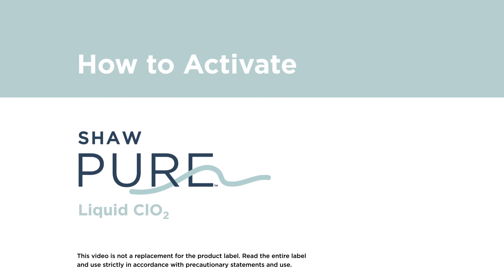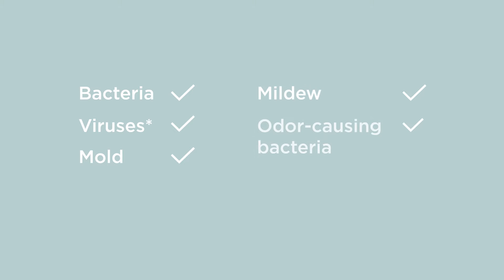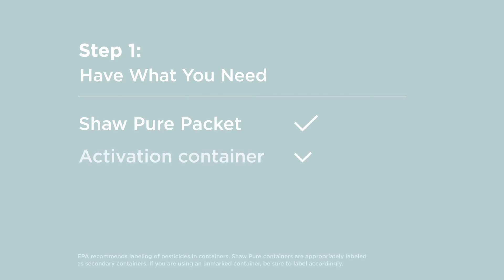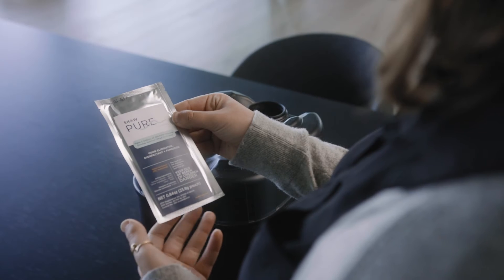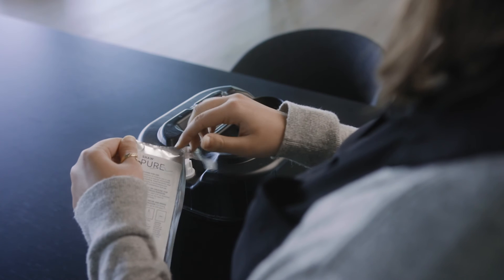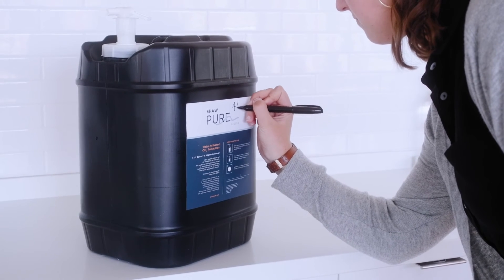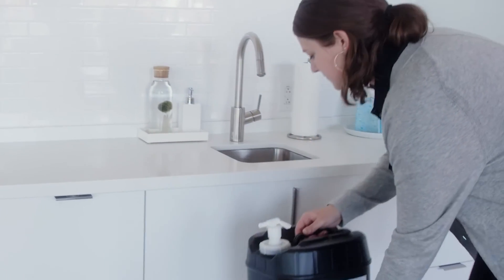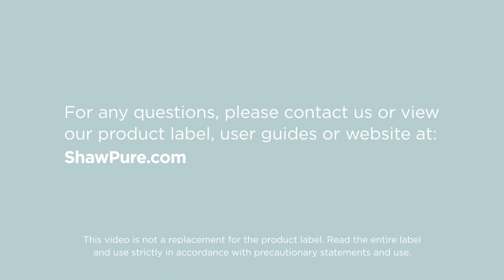Shaw Pure Liquid How to Activate